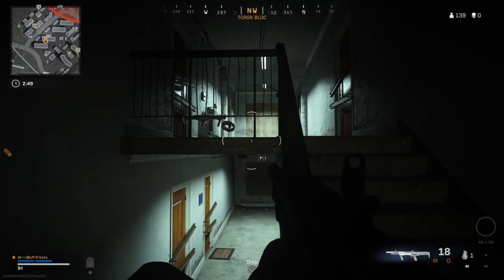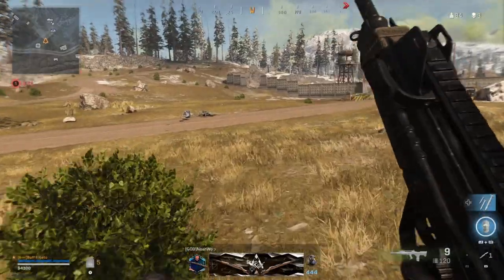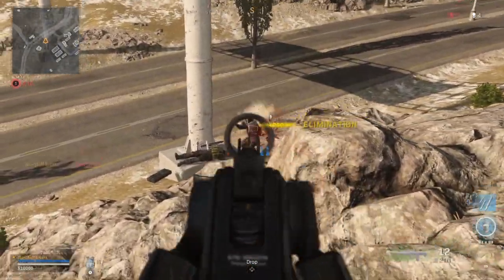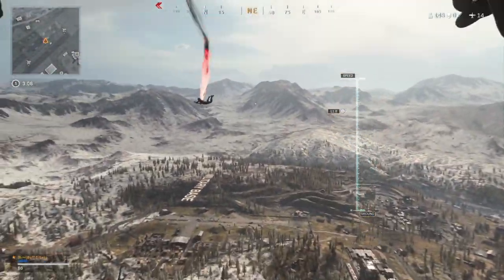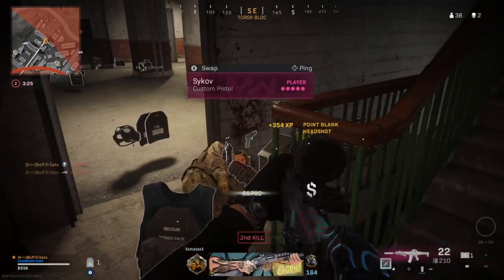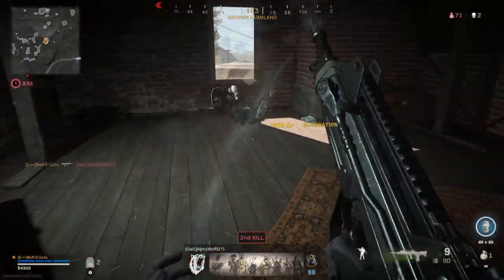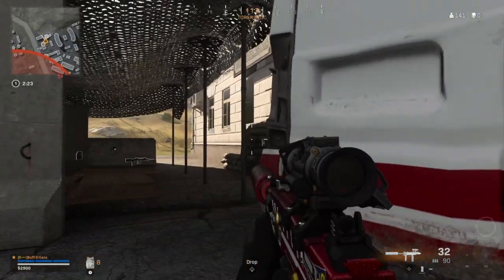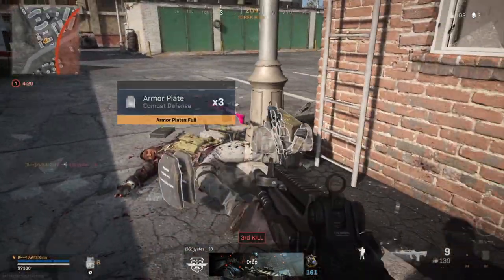How to Unlock the PPSH and Swiss K31 Warzone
Here are the 3 new weapons in Warzone for the new season 3 release on 4/21/21.